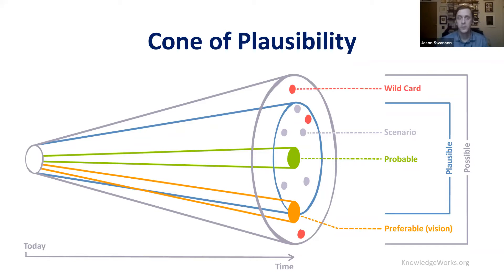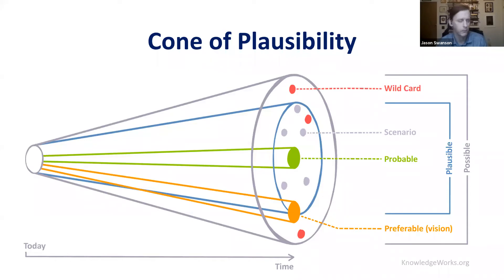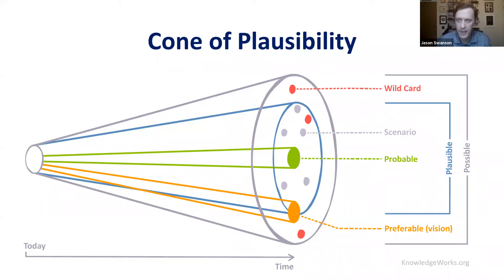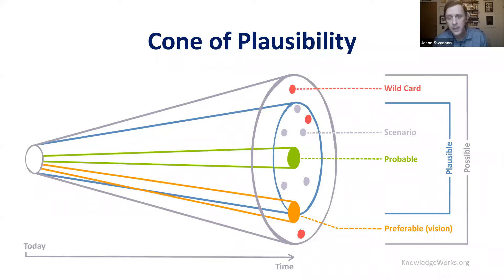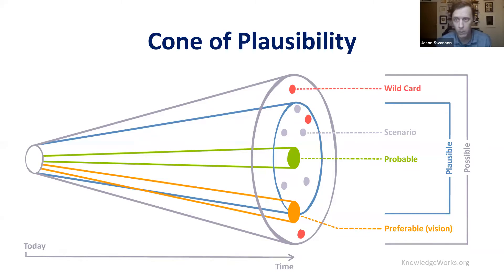What is the Cone of Plausibility?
Jason Swanson explains a futurist tool called the cone of plausibility and how it can be applied to education to help you shift your education system to one that is human-centered learning.

Learn more about futures tools with the "Futures Thinking Now" series